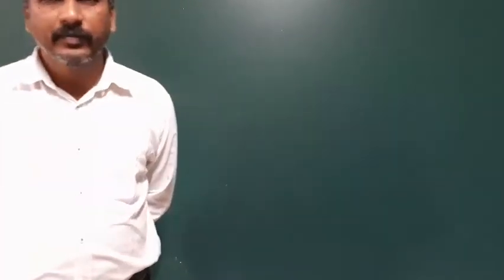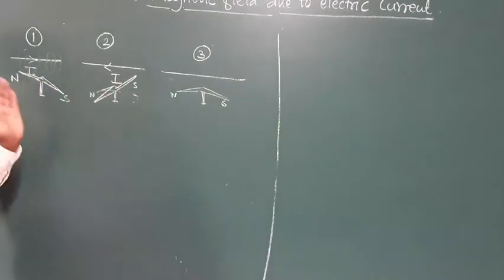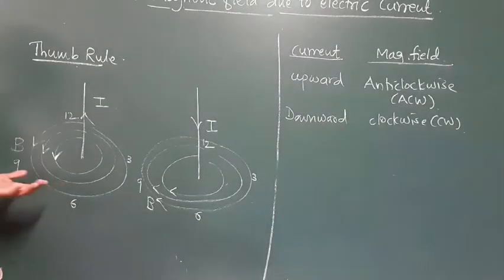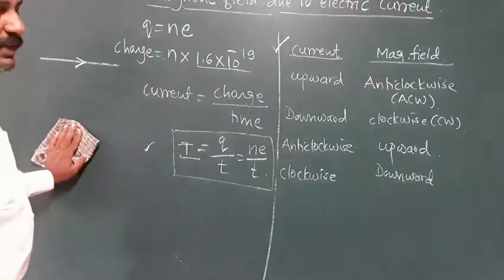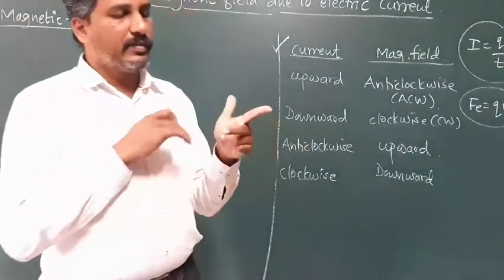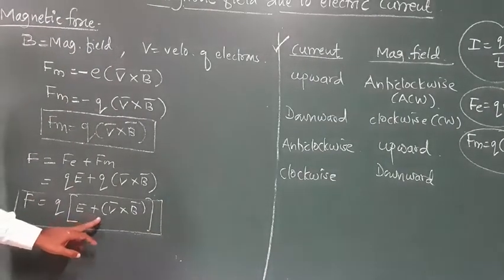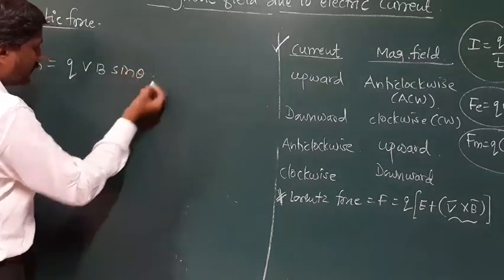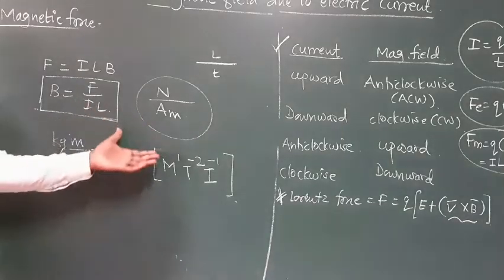Magnetic field due to electric current #1